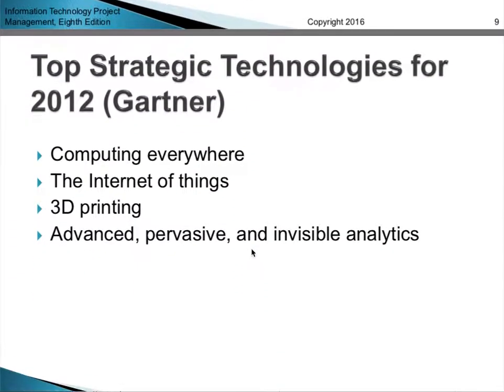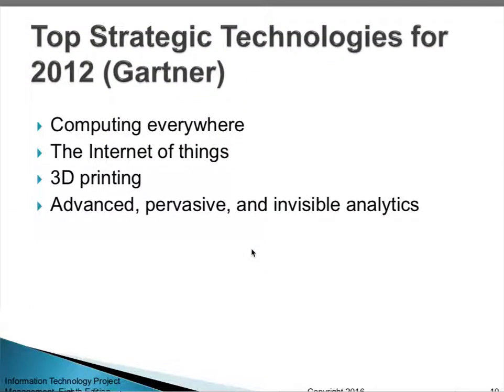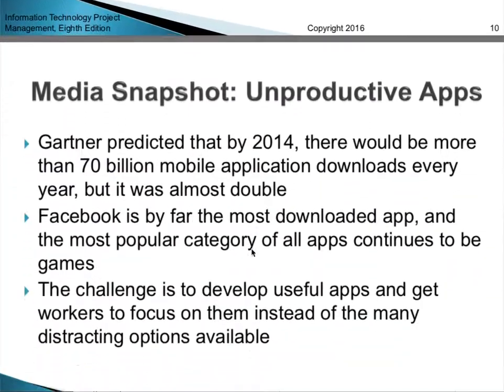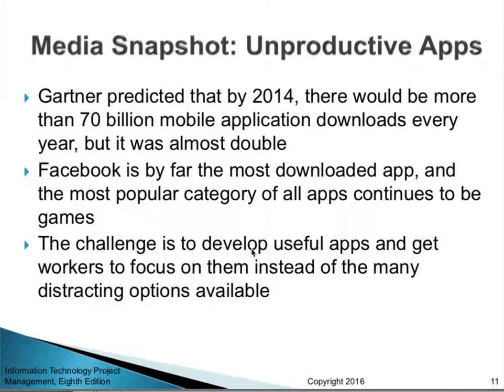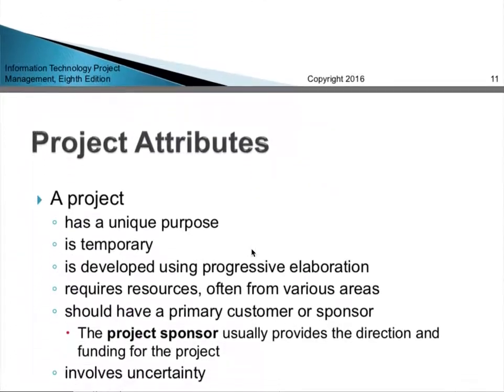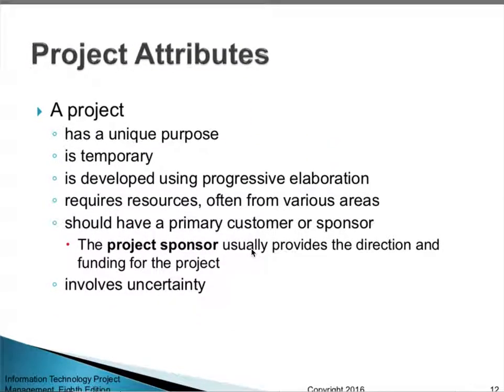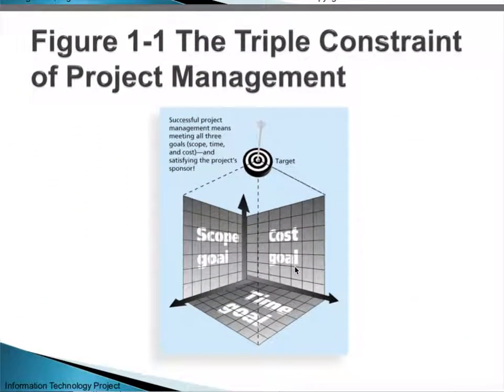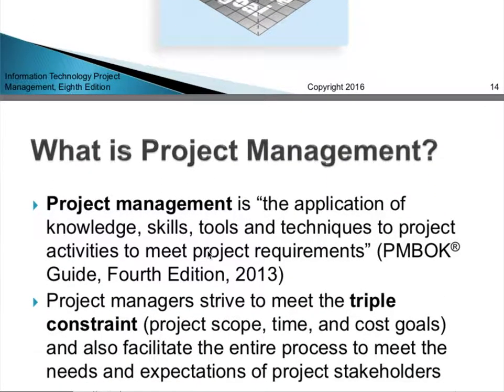CTS240Wk1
Week one - overview